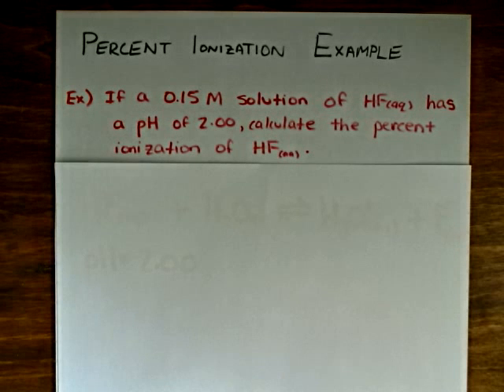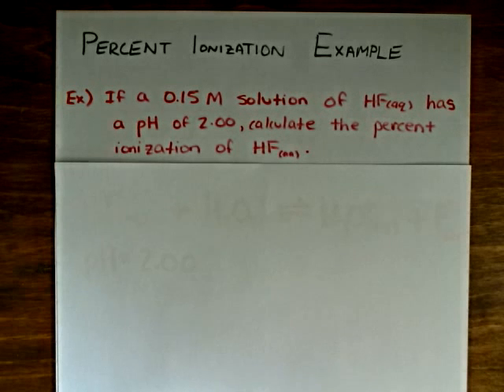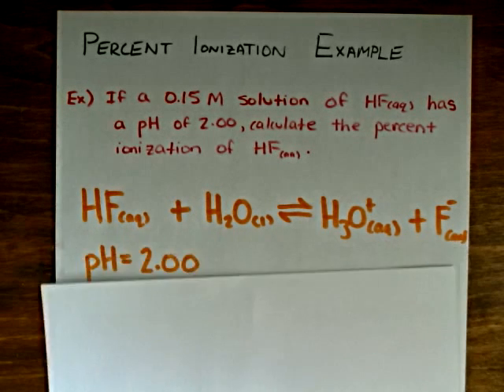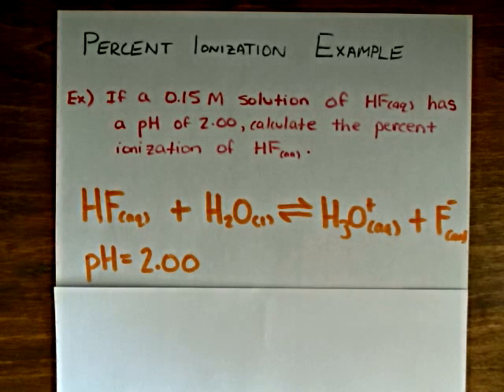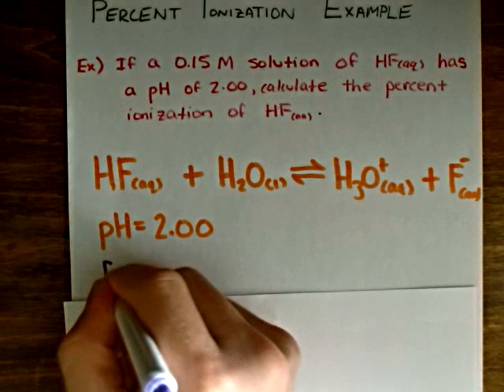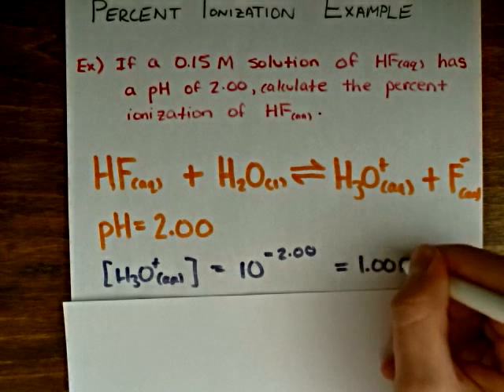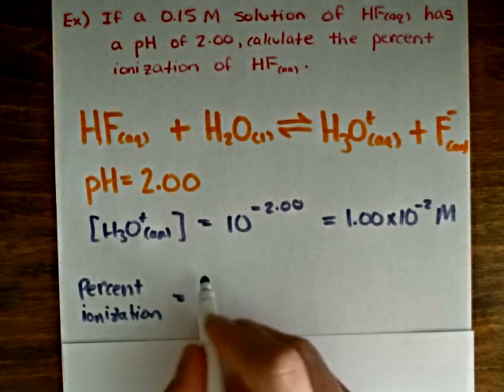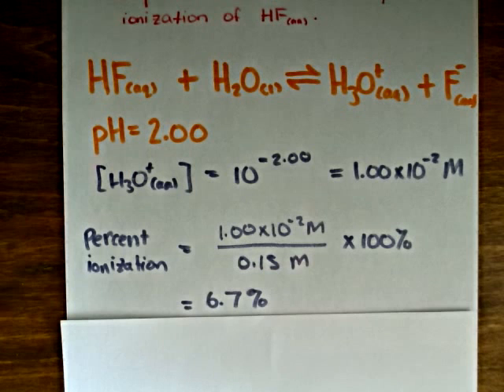Percent Ionization Example 1